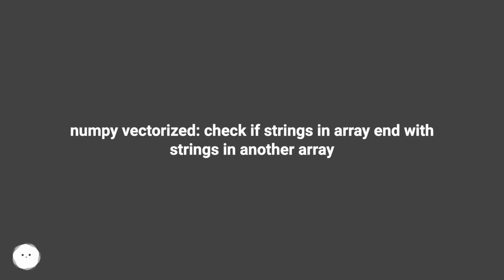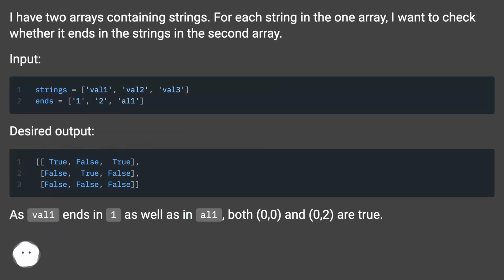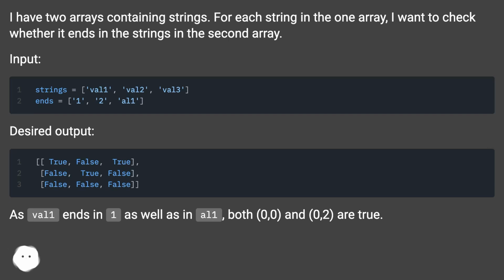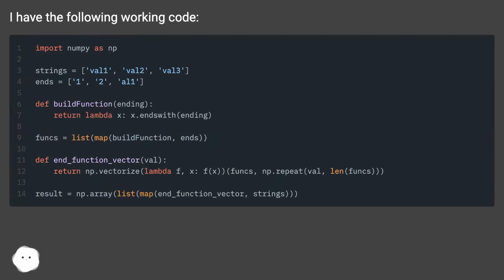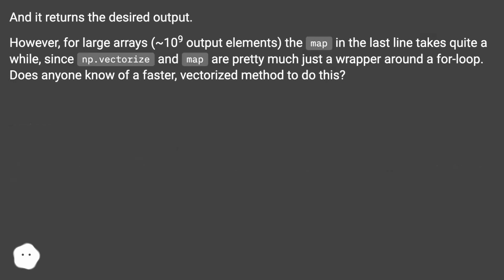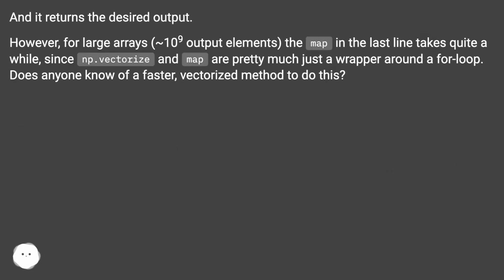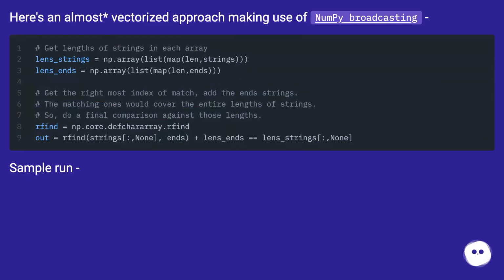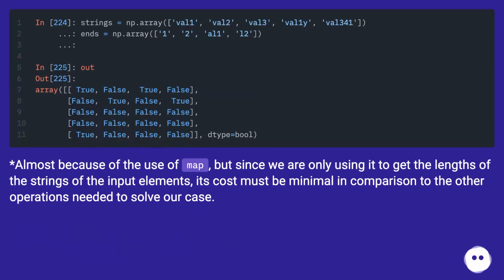numpy vectorized: check if strings in array end with strings in another array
Chapters
00:00 Numpy Vectorized: Check If Strings In Array End With Strings In Another Array
00:59 Accepted Answer Score 3
01:33 Answer 2 Score 1
02:10 Thank you